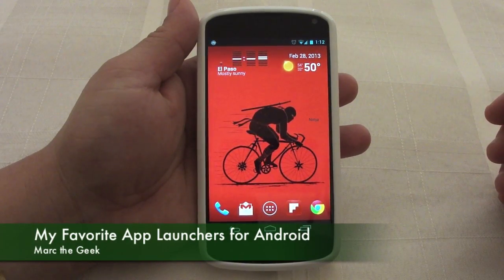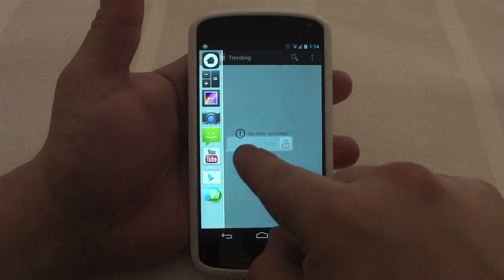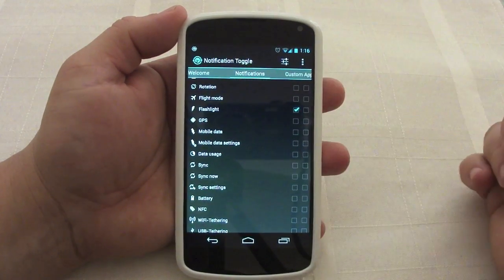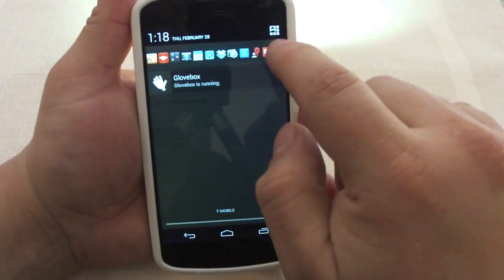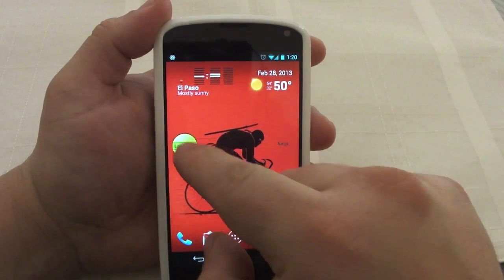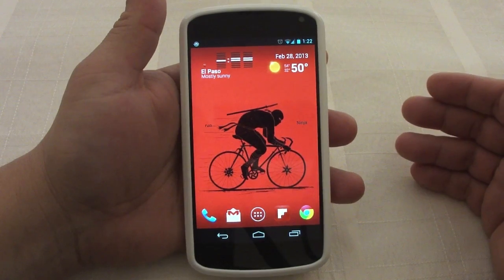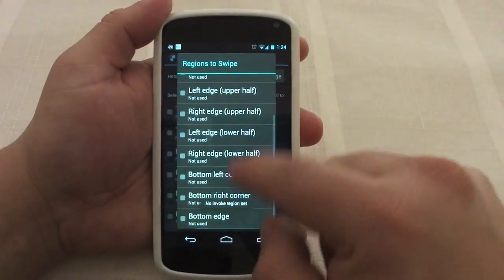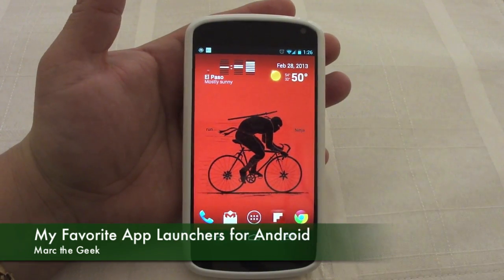My Favorite App Launchers for Android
Here is a look at my favorite app launchers for android. Hope you guys like the video. Every app here can be downloaded from the Google Play store.